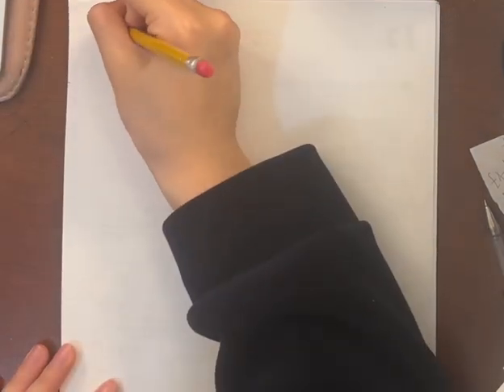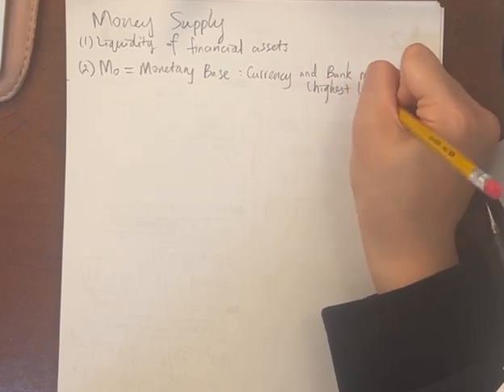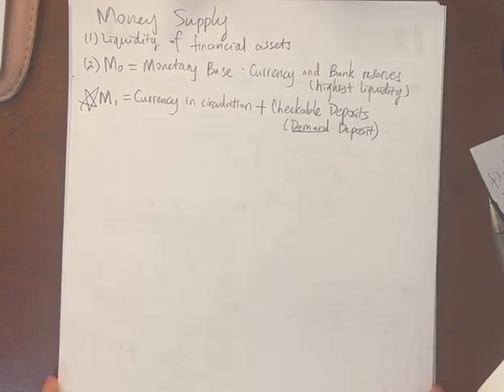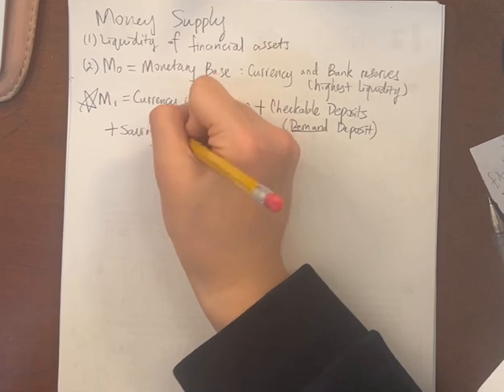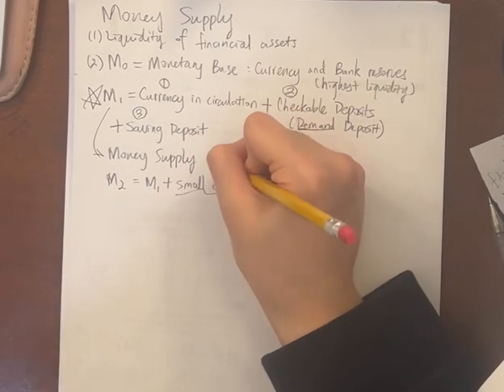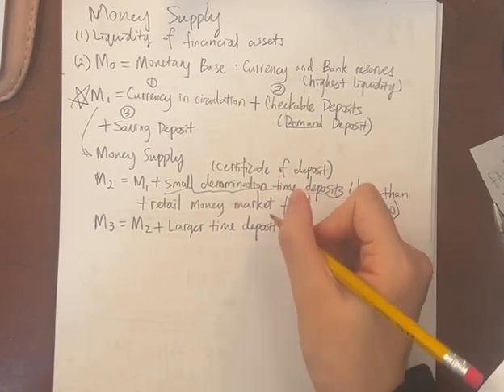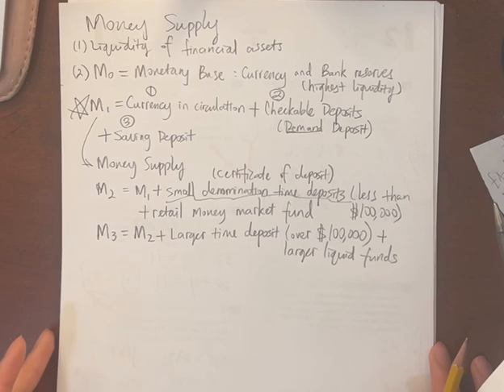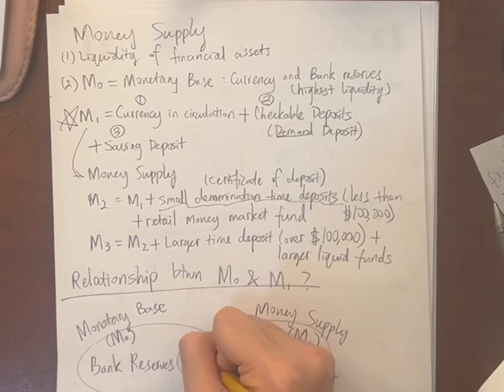What is Money Supply and its Components